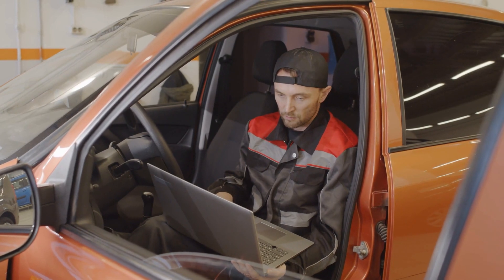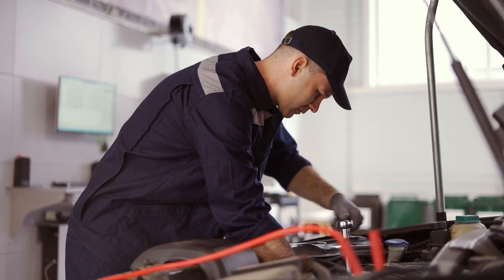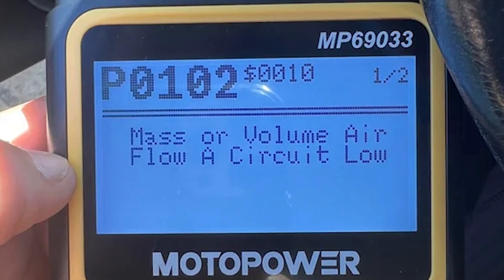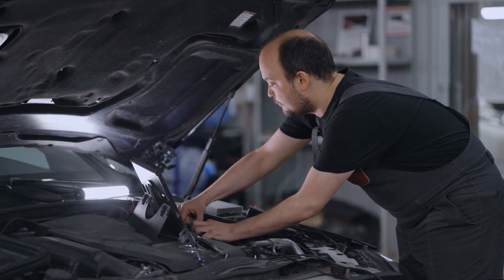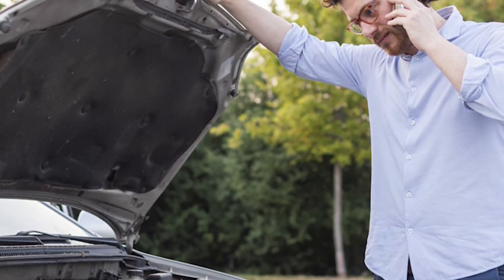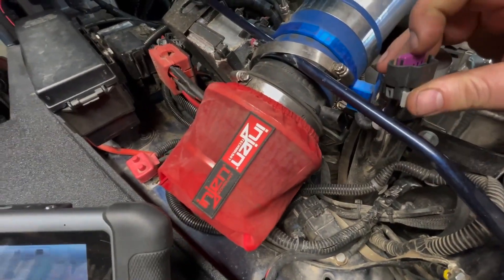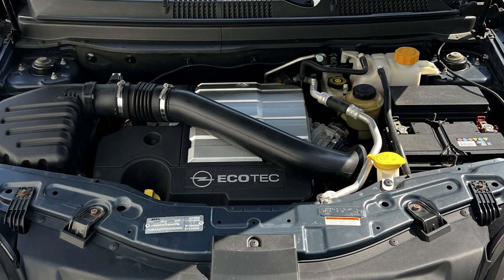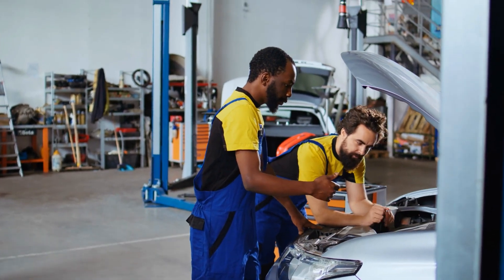Mass Air Flow Sensor Damage/Issues? Check Engine Code P0101 P0102 P0103 P0104 P010A P010D Causes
Mass Airflow Sensor (MAF) is a component that monitors the precise volume of air entering the engine, ensuring precise fuel delivery and combustion. It keeps tabs on how much air is zooming into the engine, making sure it gets just the right amount of fuel for smooth sailing. It's an important component that provides data to the Engine Control Unit (ECU) so it can facilitate optimal engine performance by regulating the air-fuel mixture with utmost accuracy.  If you are experiencing trouble with you MAF Sensor in your car, then this Video can help you figuring the problem out.